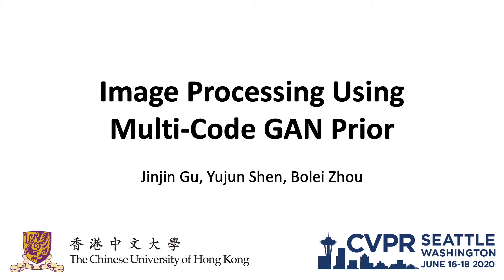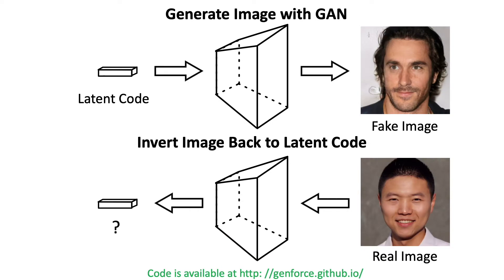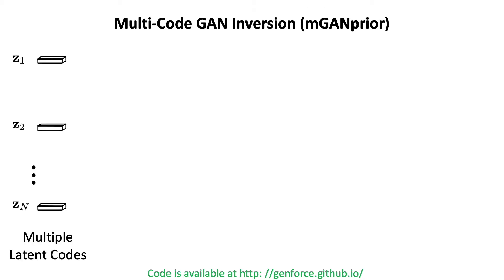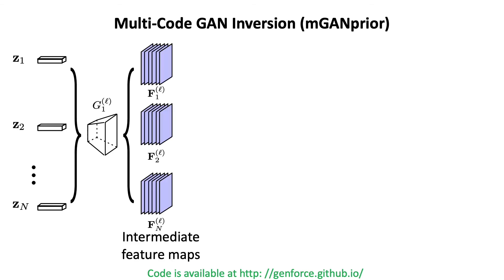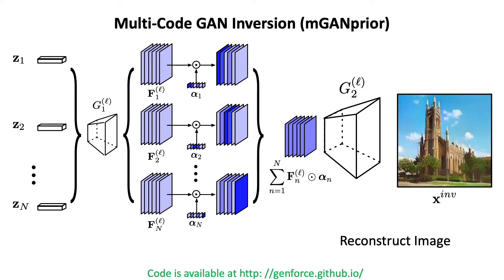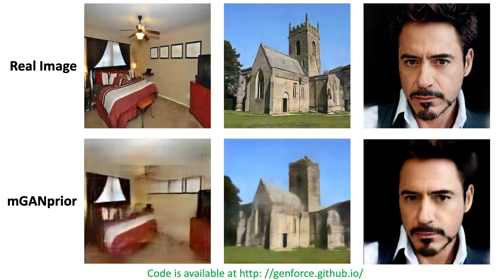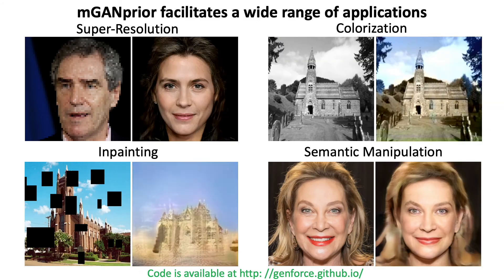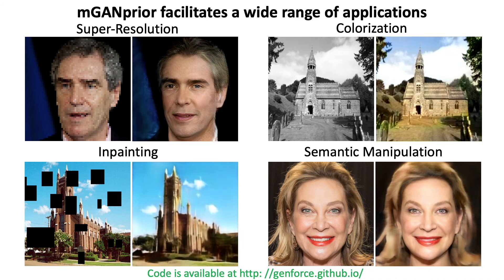Image Processing Using Multi-Code GAN Prior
Authors: Jinjin Gu, Yujun Shen, Bolei Zhou Description: Despite the success of Generative Adversarial Networks (GANs) in image synthesis, applying trained GAN models to real image processing remains challenging. Previous methods typically invert a target image back to the latent space either by back-propagation or by learning an additional encoder. However, the reconstructions from both of the methods are far from ideal. In this work, we propose a novel approach, called mGANprior, to incorporate the well-trained GANs as effective prior to a variety of image processing tasks. In particular, we employ multiple latent codes to generate multiple feature maps at some intermediate layer of the generator, then compose them with adaptive channel importance to recover the input image. Such an over-parameterization of the latent space significantly improves the image reconstruction quality, outperforming existing competitors. The resulting high-fidelity image reconstruction enables the trained GAN models as prior to many real-world applications, such as image colorization, super-resolution, image inpainting, and semantic manipulation. We further analyze the properties of the layer-wise representation learned by GAN models and shed light on what knowledge each layer is capable of representing.